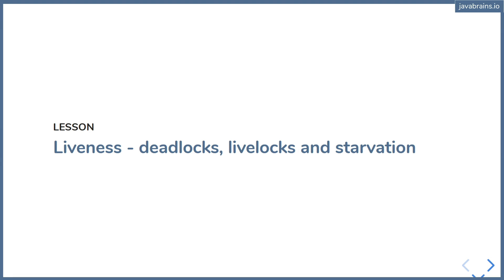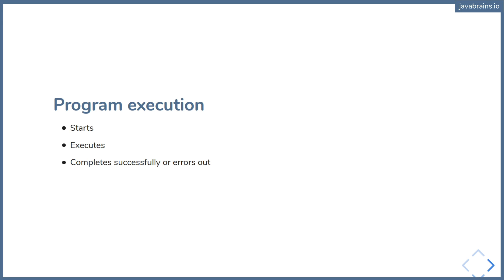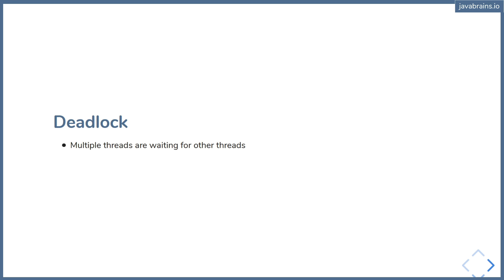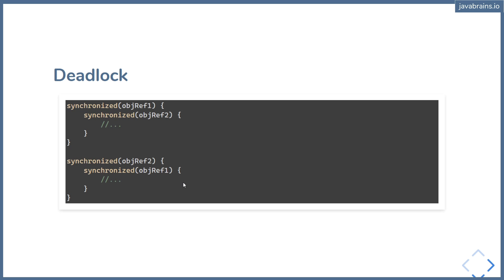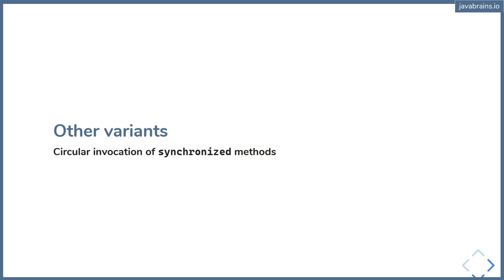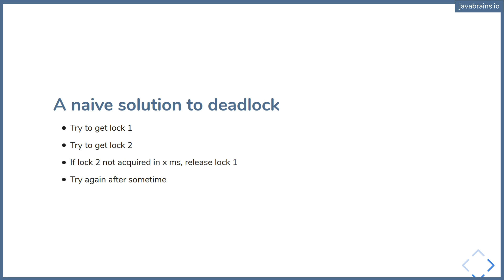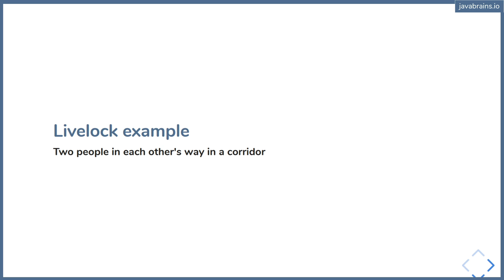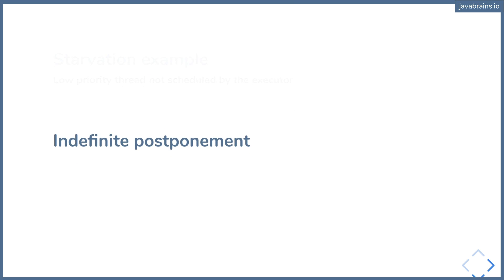Deadlocks vs Livelocks - Java Concurrency - Java Brains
In this video, you will learn about liveness, a property of software applications. You will also learn about deadlocks, livelocks and starvation, which are three possible causes of liveness in a concurrent program.